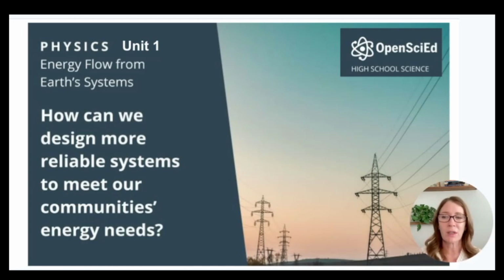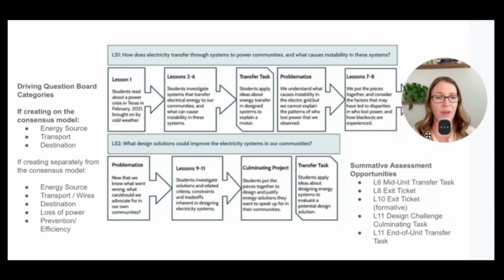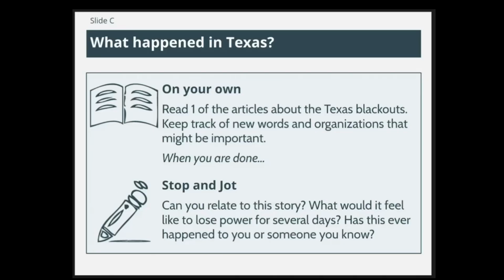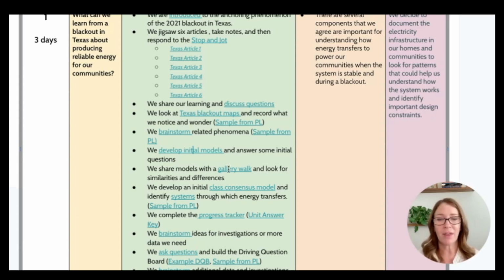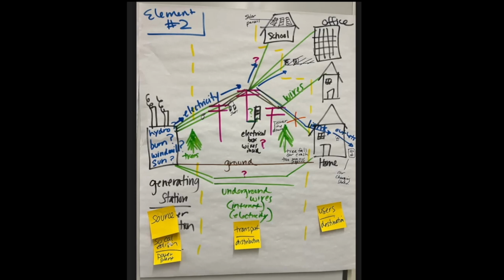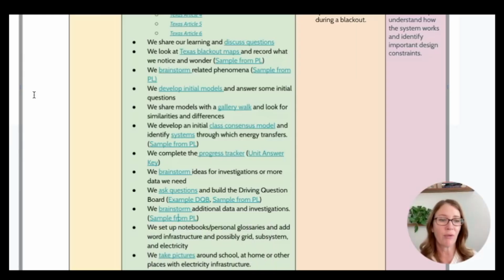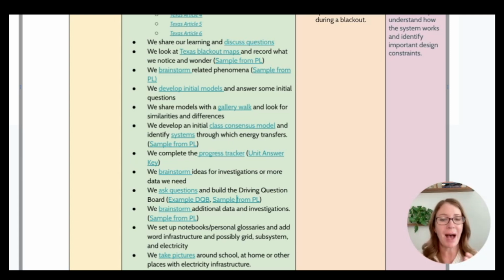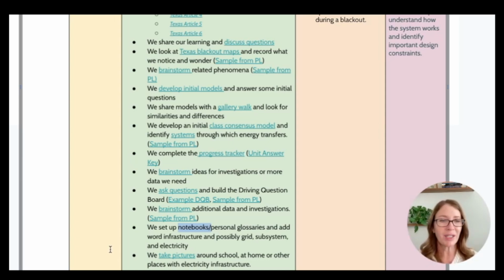P.1 Lesson 1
This video walks through Lesson 1 of Unit P.1 from OpenSciEd found